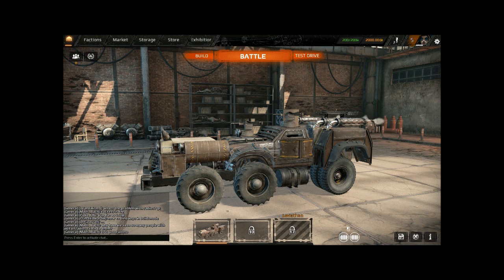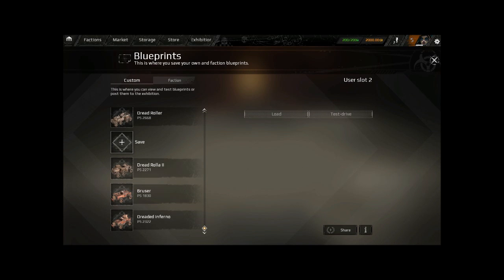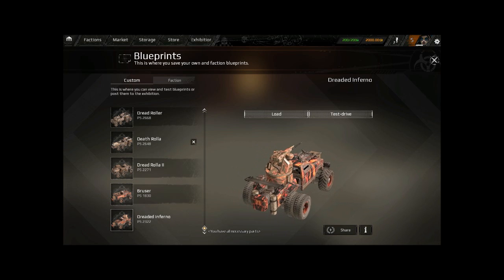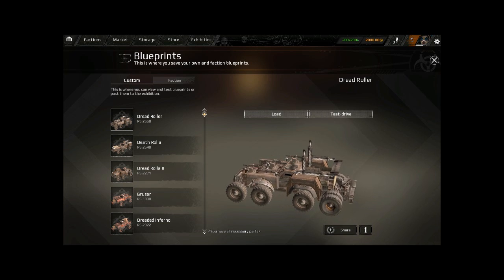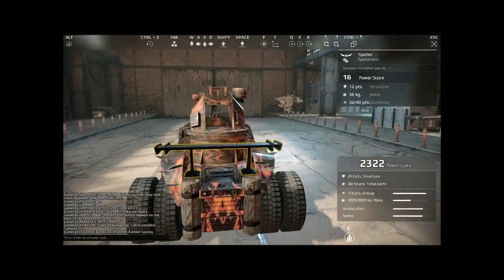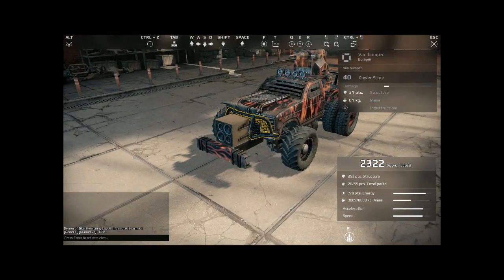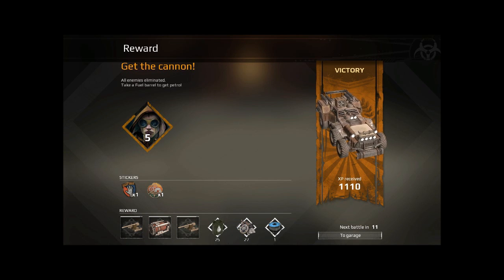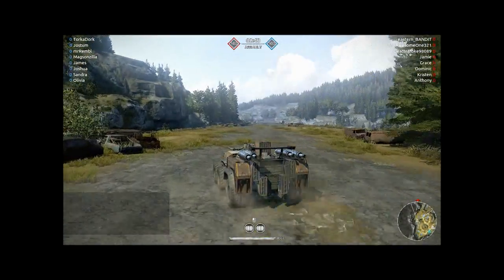Torky Tuesday Play's Crossout: Episode 1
Ever wanted to race across a post apocalyptic landscape Mad Max style? Ever dreamed of building your own battle wagon and destroying anyone who stands in your way? Got a need for apocalyptic speed? Join in with Tork dive into the world of Crossout. A post apocalyptic MMO where you build your vehicle of destruction and fight any opponent silly enough to get in the way.

And always remember, Da red wunz go fasta!

It helps the channel grow and you get awesome content delivered right to your inbox right away.